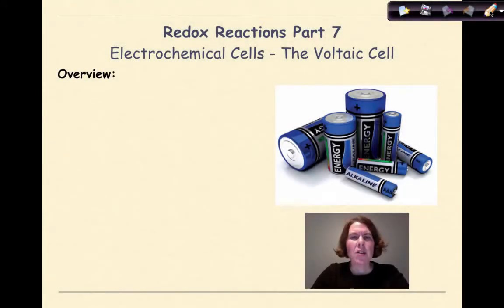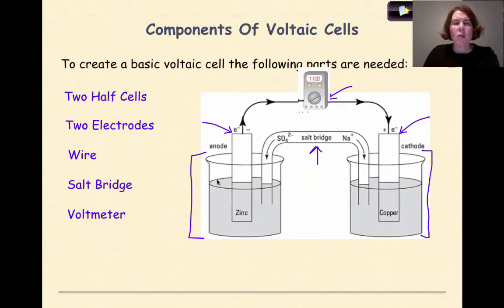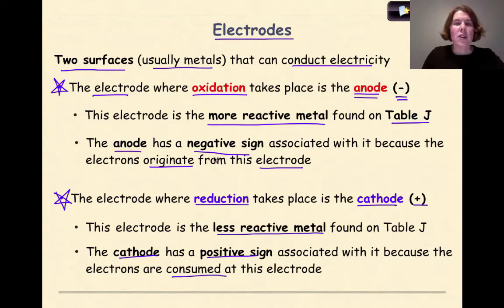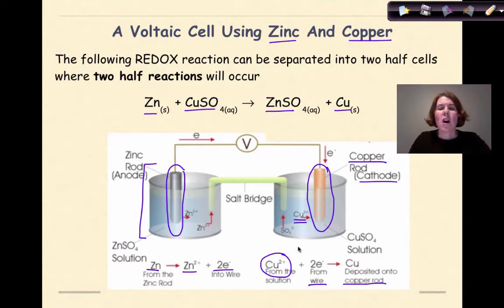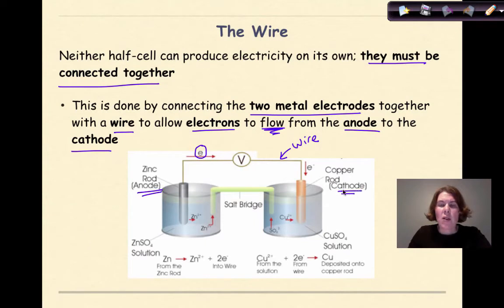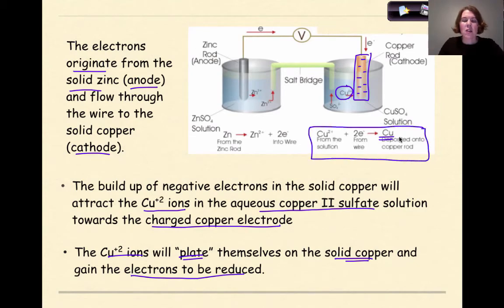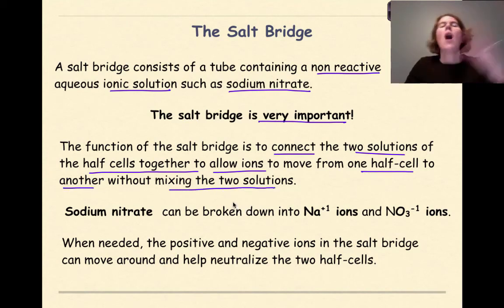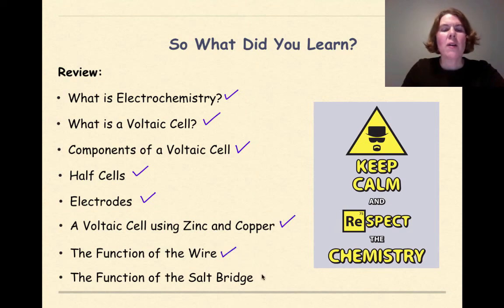Regents Chemistry Redox Reactions Part 7 Overview of Voltaic Cells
This tutorial focuses on the topic of voltaic cells and how they function. A zinc copper voltaic cell is discussed in length. Concepts such as half cells, electrodes and the salt bridge are discussed.